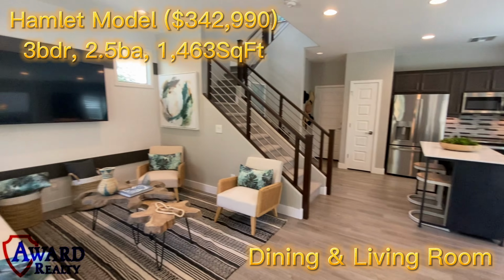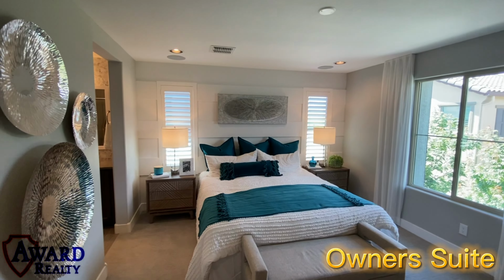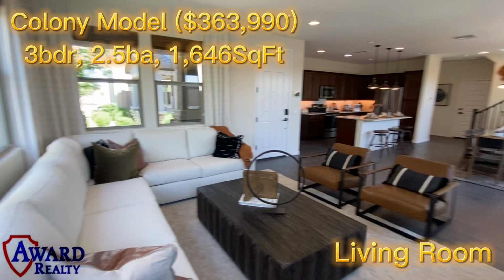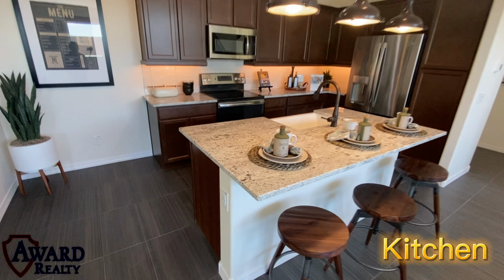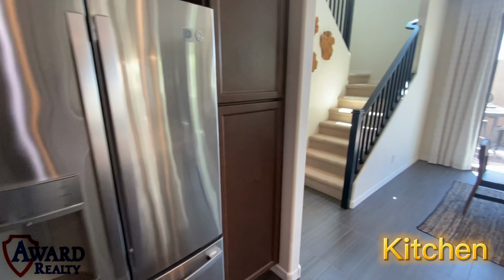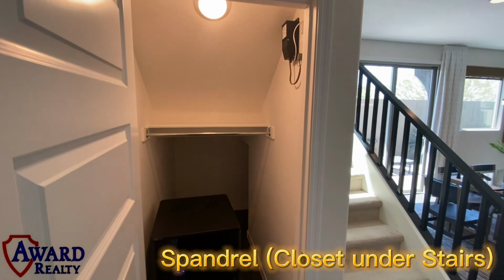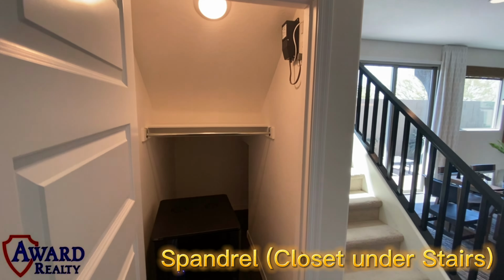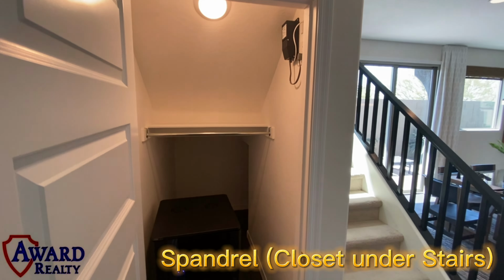6 New Builds UNDER $400,000 | Woodside New Builds | Phoenix Arizona | House Tour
New Construction New Builds in Phoenix Arizona, built by Woodside Homes. This beautiful neighborhood is located in the Villas of Cypress Ridge, close to the loop 202, Downtown Phoenix, and not far from shopping or entertainment. They have 6 floor plans available all UNDER $400,000! All the homes come with granite countertops, 2 car garage, laundry rooms, and have the option to either have a walk in shower or a tub and shower combo.

The first floor plan is called the HAMLET Model, starting at $342,990, comes with a 3 bedroom, 2.5 bath, and has 1,463 SqFt living space available.

Time Code 2:22
The Second available floor plan is called the DISTRICT Model and it is available for IMMEDIATE move in. It starts at $352,990 and comes with 3 bedrooms, 2.5 bathrooms and has 1,605SqFt.

Time Code 4:24
The third floor plan is called the COLONY Model, starts at $363,990, comes with 3 bedrooms, 2.5 bathrooms, and has 1,646 SqFt of living space.

Time Code 6:27
The fourth floor plan is called the TOWNLET model, starts at $366,990, comes with 3 bedrooms(4 bedrooms are available) , 2.5 baths, Loft, and 1,839 SqFt of living space.

Time Code 8:56
The next floor plan is called the HAVEN Model, starts at $373,990, comes with 3 bedrooms (4 bedrooms are available), 2.5 bathrooms (3 full bathrooms available), Loft, and 1,956 SqFt of living space available.

Time Code 10:55
The last floor plan is called the REGION Model, starts at $380,990, comes with 4 bedrooms (5th bedroom is available), 2.5 bathrooms (3 full bathrooms available), Loft, and over 2,000 SqFt of living space available.

Remember: Don’t wait to buy Real Estate, Buy Real Estate and WAIT!